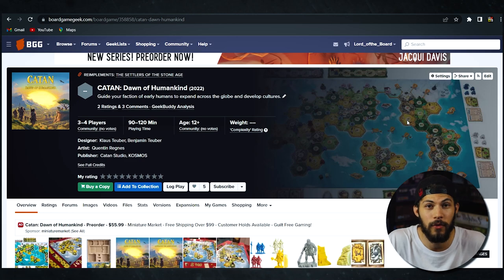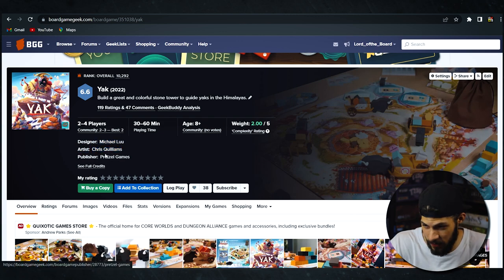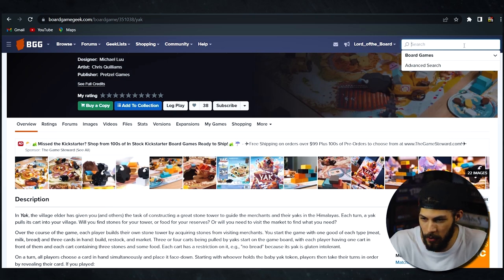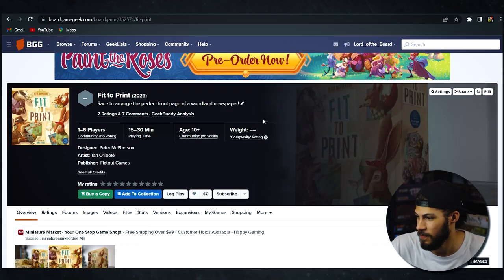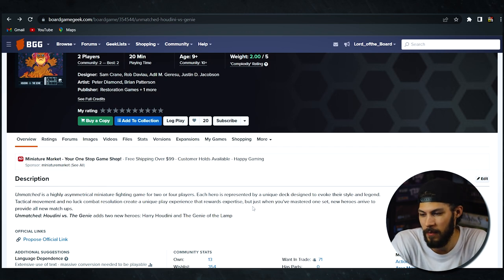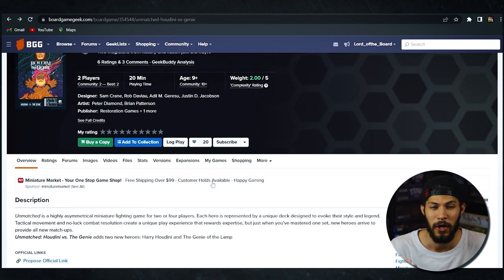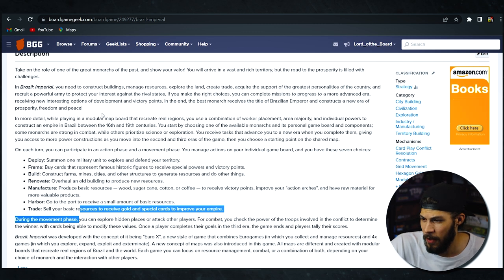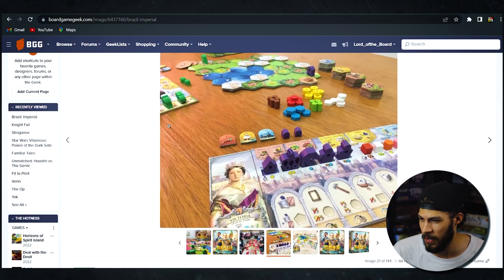Top 10 Anticipated Board Games at GenCon 2022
This is my top anticipated board games at GenCon!

✢ CHAPTERS ✢

► 0:00 Intro & Overview
► 0:39 1 HEX
► 1:50 2 BEAST
► 3:56 3 COLOR
► 5:55 4 PAPER
► 7:59 5 MAGIC
► 9:18 6 FAMILIAR
► 11:06 7 VILLAIN
► 13:04 8 SIBERIA
► 15:25 9 KNIGHT
► 17:34 10 BRAZIL